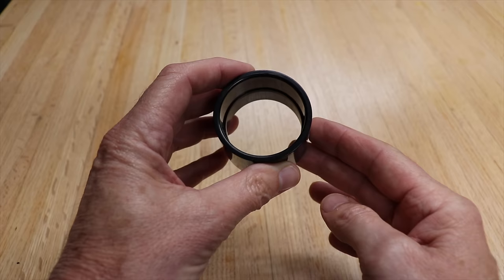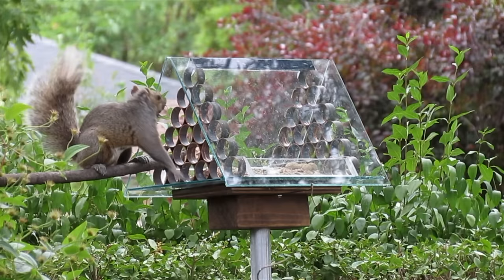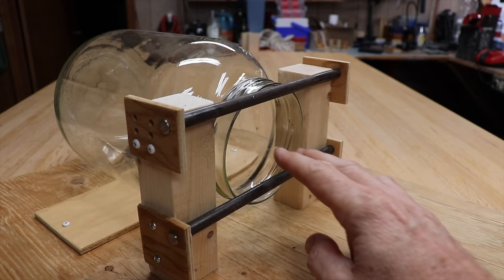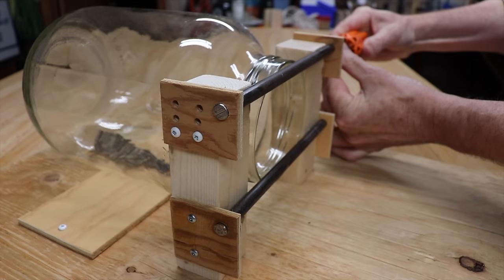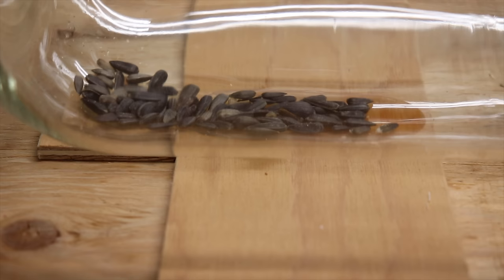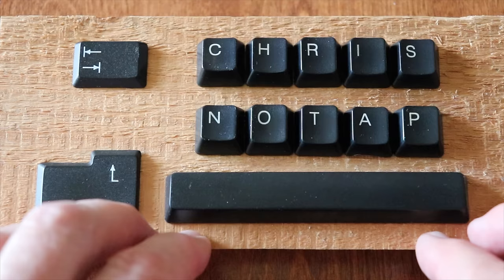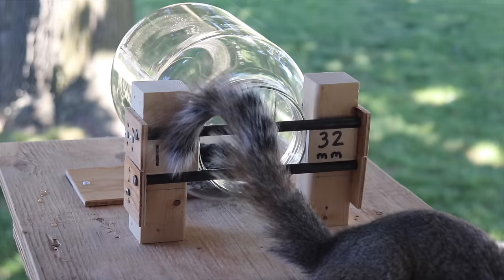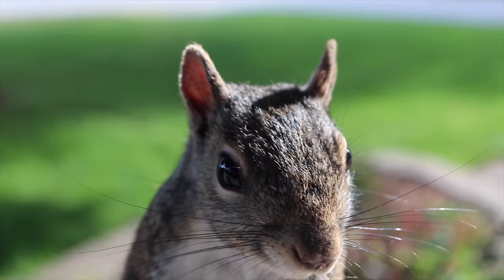How I Designed ● a Squirrel Proof Bird Feeder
I'm making another squirrel proof bird feeder!  But before I do, I need to find out what size of opening a squirrel cannot get through. I used a simple set-up to determine that size. The squirrels were very co-operative and were great volunteers in helping me determine their limits. No squirrels were harmed in the making of this video! Squirrels are smart and can get into most squirrel proof bird feeders. But if you design it properly they won't be able to enter the bird feeder.
This is also great a great dog entertainment video.

CANADA
● My Great Little Cordless Drill .